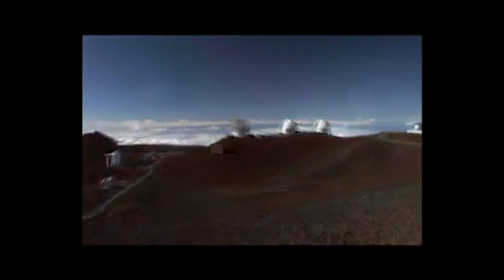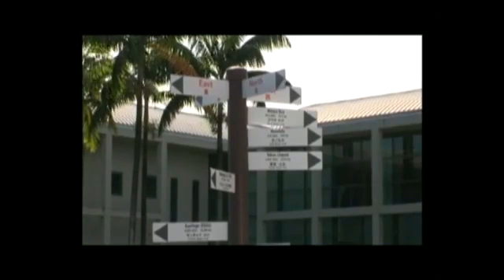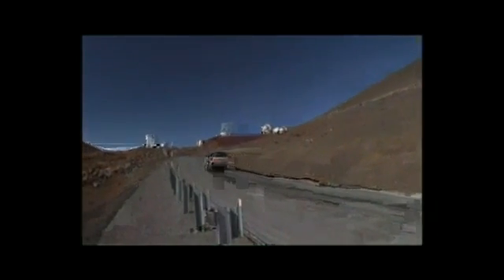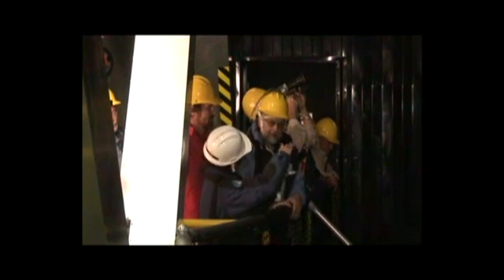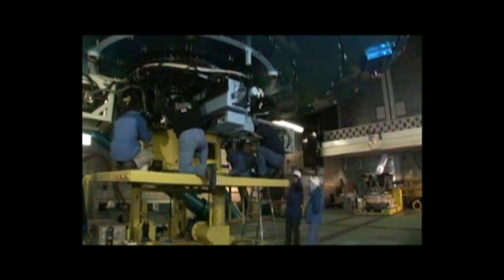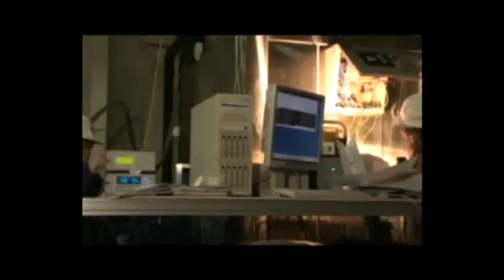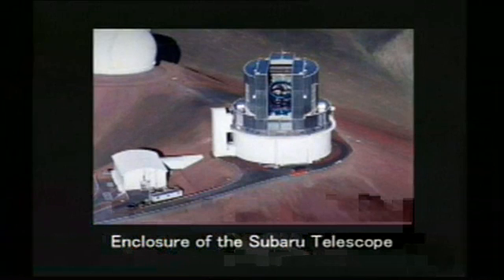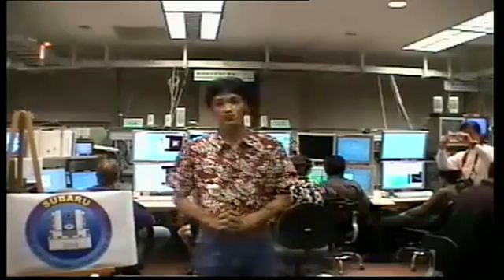3 Subaru Telescope1, National Astronomical Observatory of Japan (NAOJ) (Hawaii, USA)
Subaru Telescope, National Astronomical Observatory of Japan (NAOJ) (Hawaii, USA)
Subaru Telescope